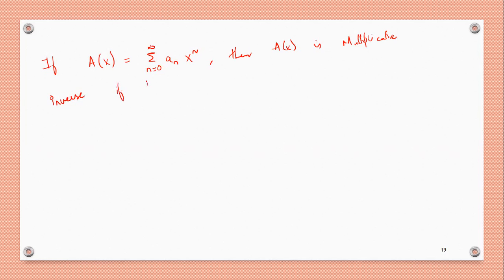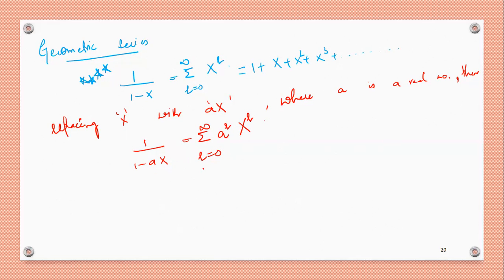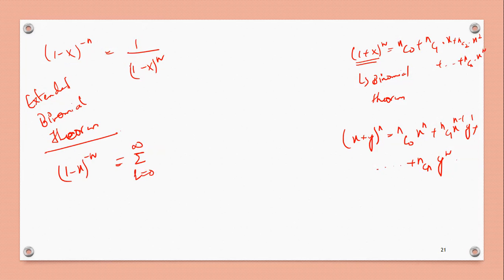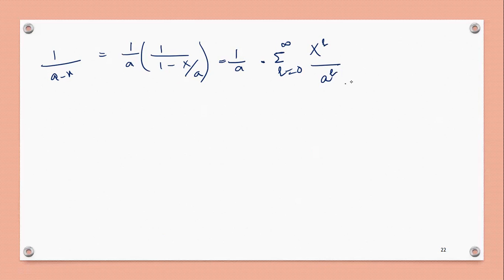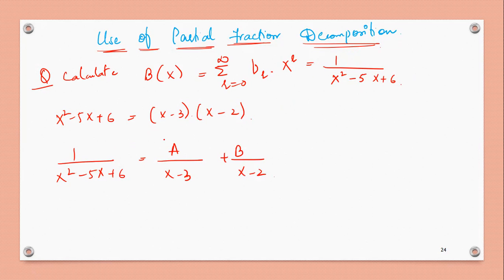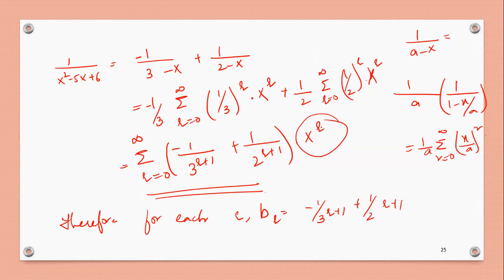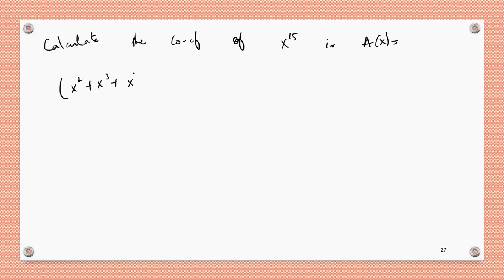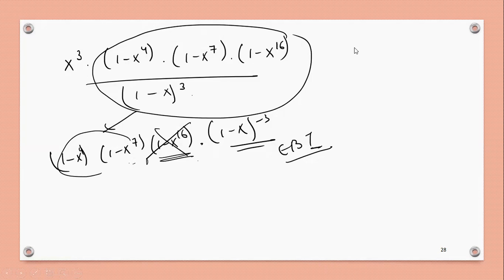Calculating Coefficients of Generating Function (Lecture 4.3)